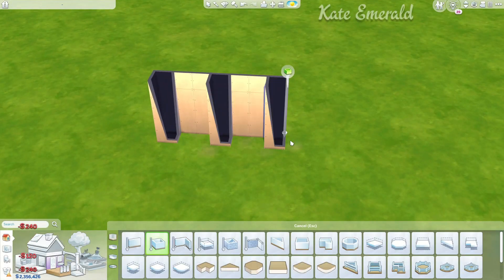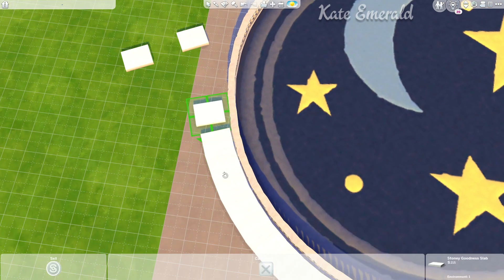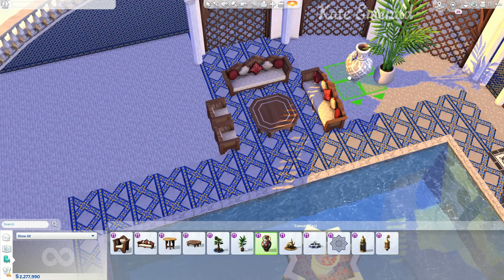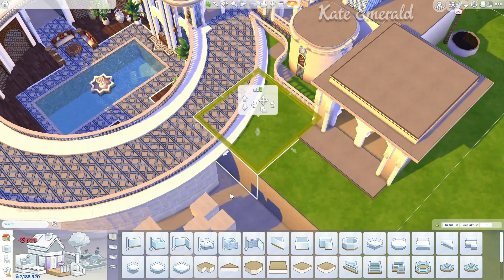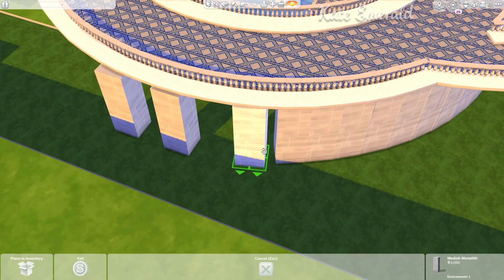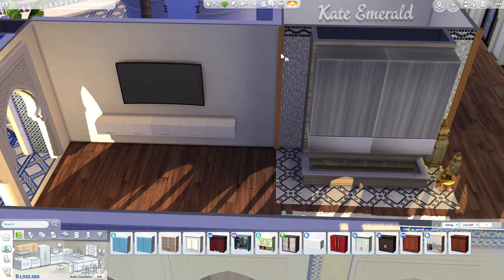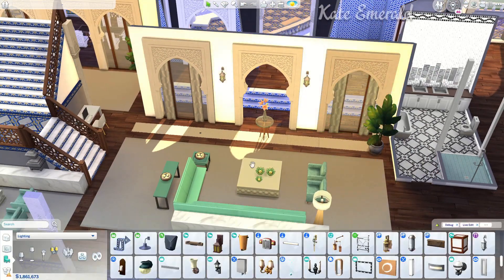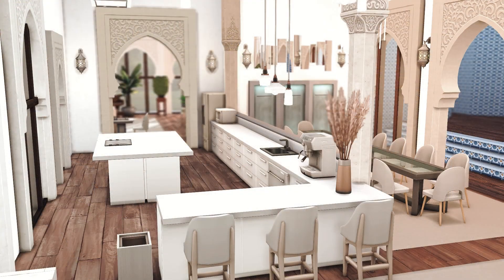MOROCCAN OASIS MANSION: ROUND RIAD [No CC] - Sims 4 Speed Build | Kate Emerald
Sims 4 mansion was inspired by Moroccan architecture: The round riad in the center is a modern version of a traditional riad which can be found in Moroccan architecture. This luxurious mansion has five bedrooms and a spa!

Gallery:
ID: KateEmerald
Lot: Moroccan Oasis Mansion  (No CC)

Thank you to @Schnuck01 for her fireplace tutorial :)